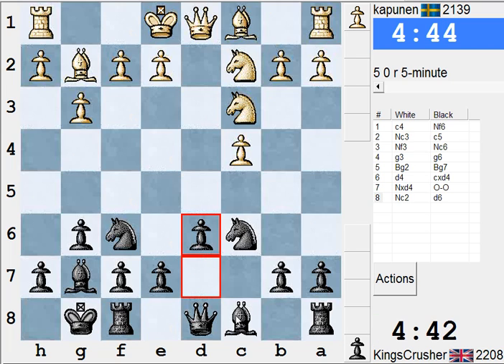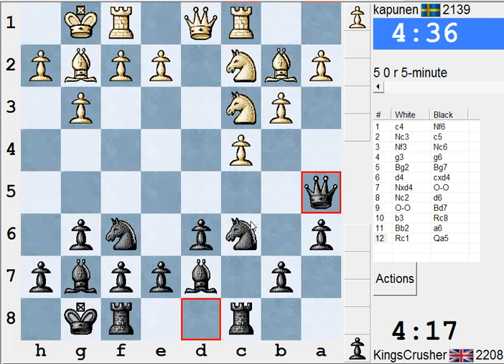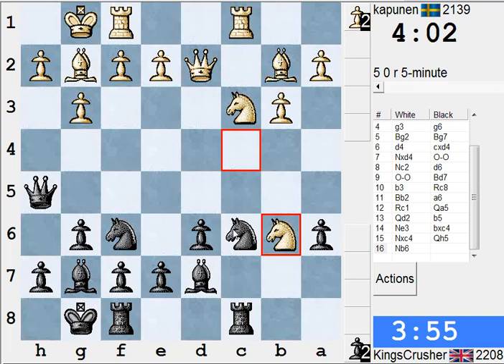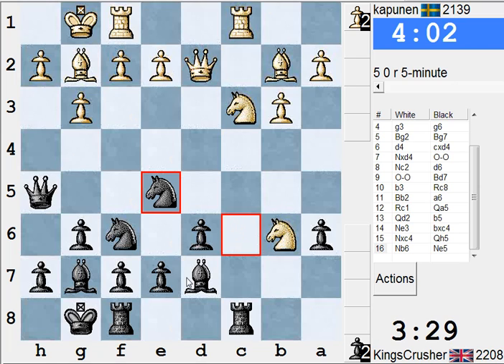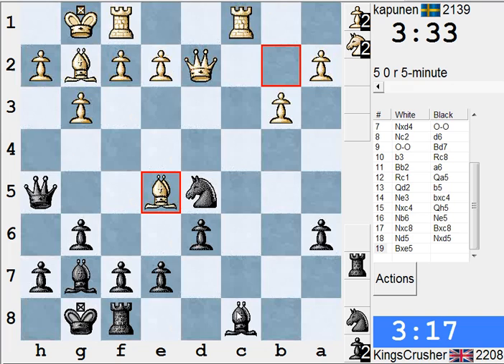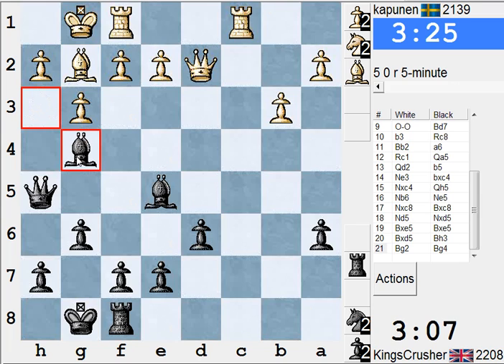Chess World.net: LIVE Blitz #1412 vs kapunen (2139) - English: symmetrical variation (A38)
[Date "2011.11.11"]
[Round "-"]
[White "kapunen"]
[Black "KingsCrusher"]
[Result "0-1"]
[ICCResult "White resigns"]
[WhiteElo "2139"]
[BlackElo "2208"]
[Opening "English: symmetrical variation"]
[ECO "A38"]
[NIC "EO.64"]
[Time "03:41:02"]
[TimeControl "300+0"]

1. c4 Nf6 2. Nc3 c5 3. Nf3 Nc6 4. g3 g6 5. Bg2 Bg7 6. d4 cxd4 7. Nxd4 O-O 8.
Nc2 d6 9. O-O Bd7 10. b3 Rc8 11. Bb2 a6 12. Rc1 Qa5 13. Qd2 b5 14. Ne3 bxc4
15. Nxc4 Qh5 16. Nb6 Ne5 17. Nxc8 Bxc8 18. Nd5 Nxd5 19. Bxe5 Bxe5 20. Bxd5
Bh3 21. Bg2 Bg4 22. Rfe1 f5 23. f4 Bf6 24. e4 fxe4 25. Bxe4 g5 26. f5 Be5
27. Rf1 Bh3 28. Rf2 Bf6 29. Bd5+ Kh8 30. Be6 Qh6 31. Rc8 Rxc8 32. Bxc8 Qf8
33. Be6 Qb8 34. Rf3 Qb6+ 35. Kh1 Qc6 36. Bd5 Qc5 37. Rf2 Bc3 38. Qd3 Bd4 39.